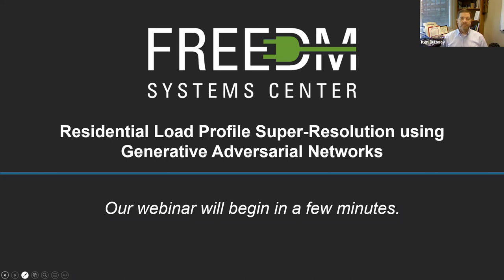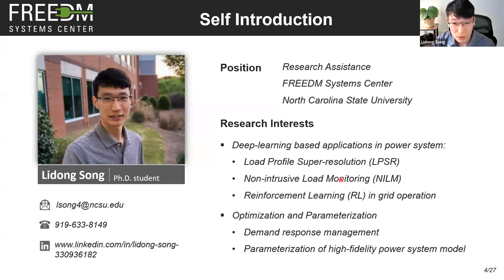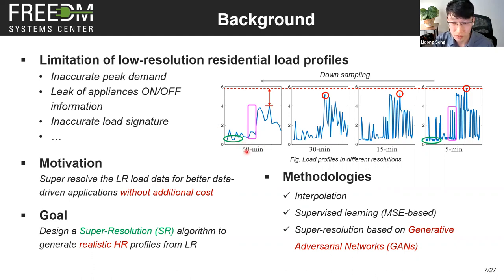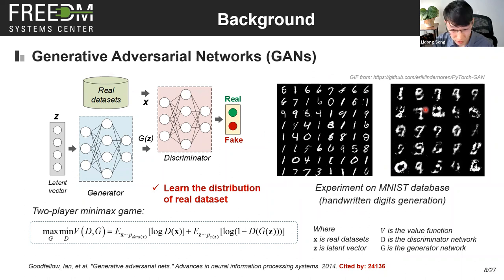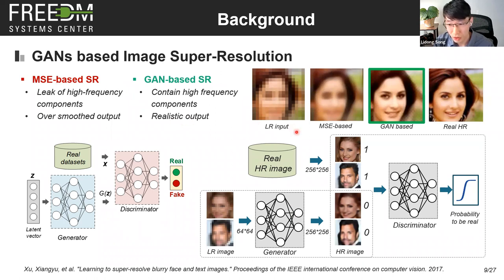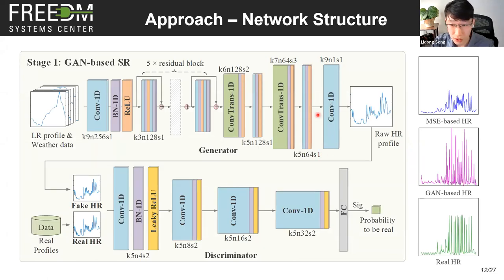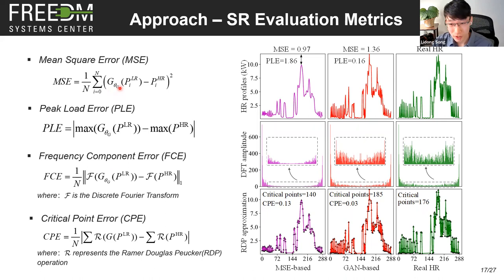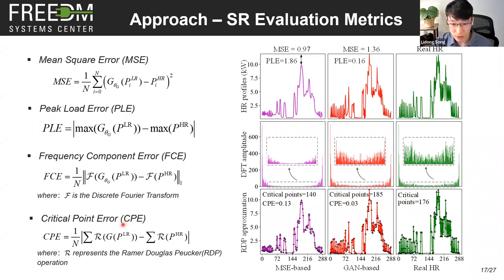FREEDM Tech Webinar: Residential Load Profile Super-Resolution using Generative Adversarial Networks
Speaker: Lidong Song, Ph.D. Student

It is a common practice for utilities to down-sample smart meter measurements from high resolution (e.g. 1-min or 1-sec) to low resolution (e.g. 15-, 30- or 60-min) to lower the data transmission and storage cost. However, down-sampling can remove high-frequency components from time-series load profiles, making them unsuitable for in-depth studies such as quasi-static power flow analysis or non-intrusive load monitoring (NILM). This presentation will review a Generative Adversarial Network (GAN) based load profile super-resolution (LPSR) framework for restoring high-frequency components lost through the smoothing effect of the down-sampling process. This method outperforms the traditional Mean Square Error (MSE) based super-resolution methods. Improving LPSR in this way can reduce utility costs while still leveraging the benefits of smart meter measurements.